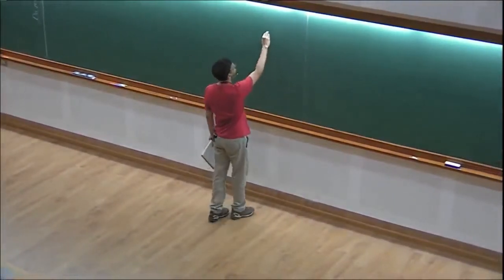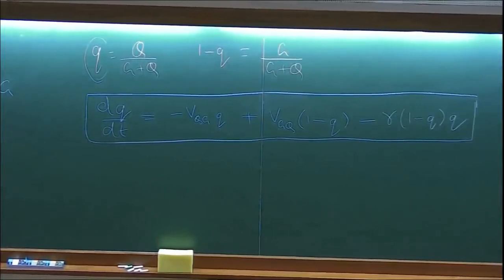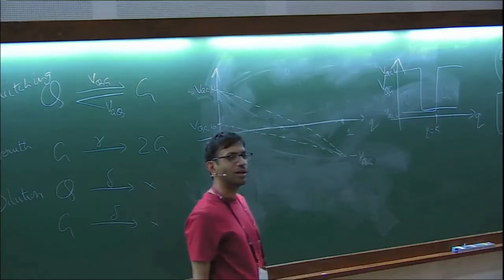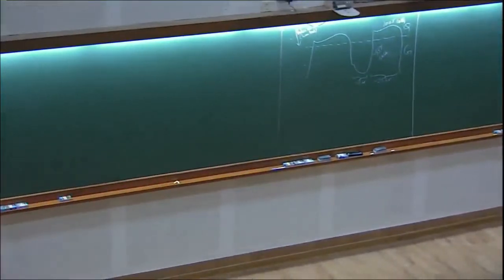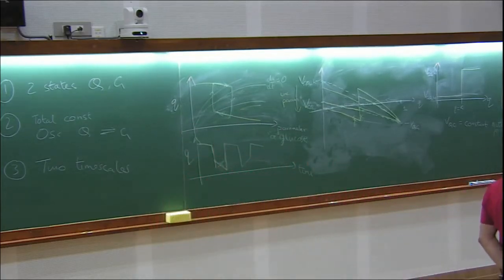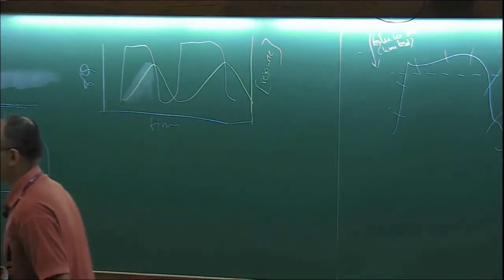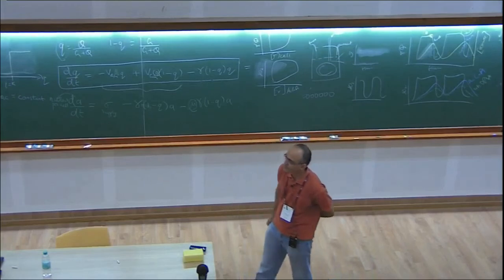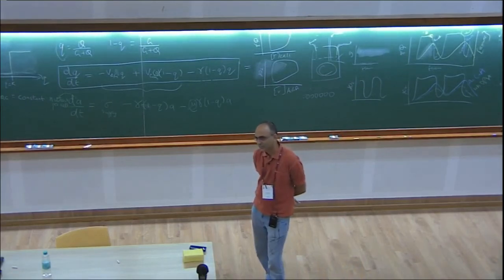The yeast metabolic cycle (YMC): temporal ... - Lecture 2 by Sandeep Krishna and Sunil Laxman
DATE & TIME : 16 April 2018 to 26 April 2018

0:00:00 ICTS
0:00:10 (Lecture 2)